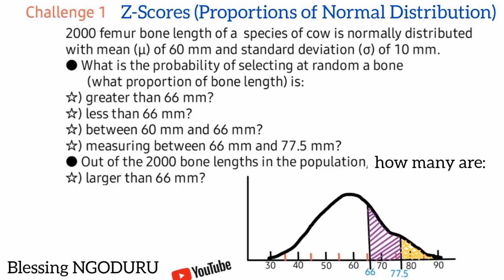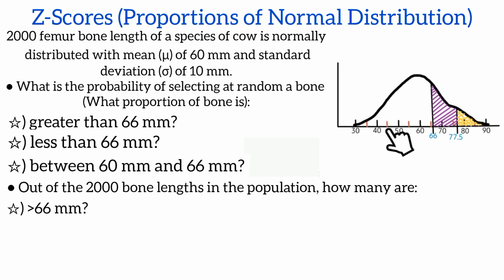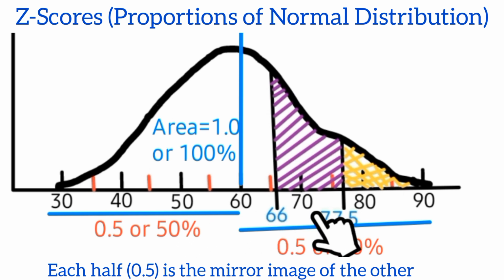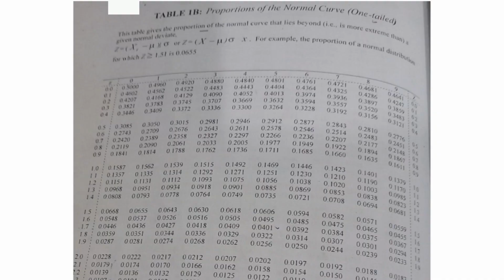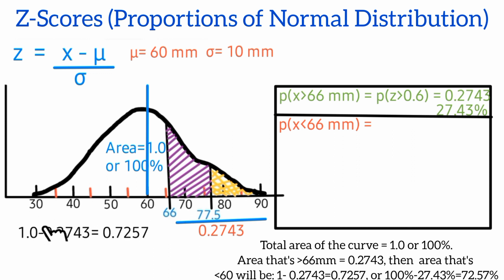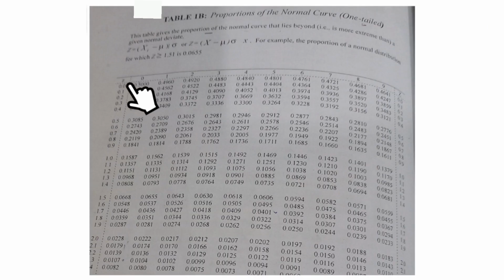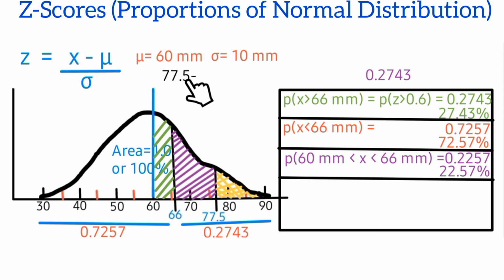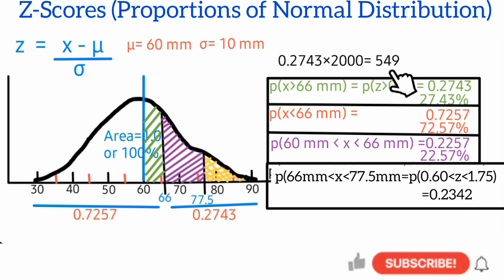Normal Distribution Explained with Bell Curve Example"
Welcome to our comprehensive guide on Z-scores, also known as standard scores or Normal Standard Distribution! In this video, we dive deep into the concept of Z-scores and their pivotal role in statistics, especially in understanding proportions and probabilities within the normal distribution curve. This video provides a basic introduction into standard normal distributions. It explains how to find a z-score given a value of x as well as the mean and Standard deviation. It explains how to determine the probability by finding the area under the curve represented by f(x) - the probability density function using the Z-Table. This video contains practical examples and practice problems.
The concept of Z-scores, represent proportions of the normal distribution in statistics. Video breaks down what Z-scores are, how they are calculated, and their significance in understanding the normal distribution curve. I'll show you how mastering Z-scores and normal distribution in statistics can make your life so much easier!

Topics Covered:

What is a Z-score?
Calculating Z-scores
Interpreting Z-scores
The normal distribution curve
Finding proportions using Z-scores
Probability and Z-scores
Practical examples and applications
Z-score tables and how to use them.

Whether you're a student, a data analyst, or just someone interested in statistics, this video will help you grasp the fundamental concepts of Z-scores and how they are used to determine probabilities and proportions in a normal distribution.

By the end of this explanation, you will have a clear and simple understanding of Z-scores and how they play a crucial role in statistical analysis.

Z-scores
standard scores
Standardized scores
Normal distribution
Gaussian distribution
Standard normal distribution
Understanding Z-scores
Z-scores formula
Z-score tables
Bell curve
Normal Curve
Normal distribution curve
calculating Z-scores
Practical examples of Z-scores,
interpreting Z-scores
Probability
Probability distribution
Normal distribution probabilities
Proportions
Proportions of normal distribution
Statistics
probability in statistics
statistical concepts
Statistics tutorial
Math tutorial
Education